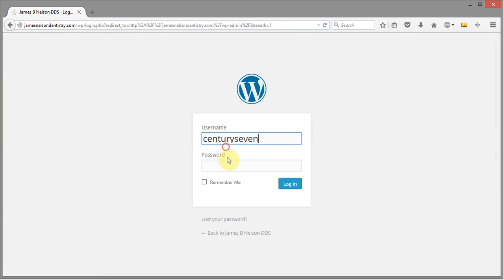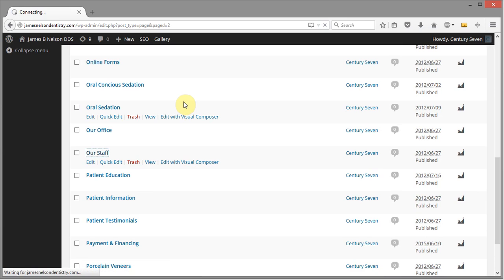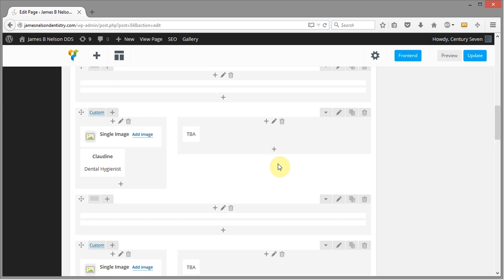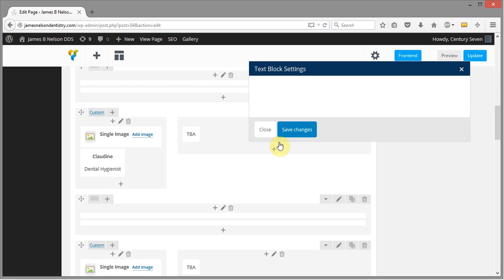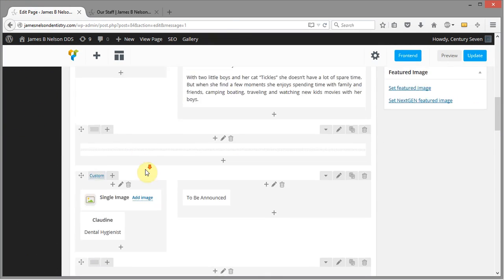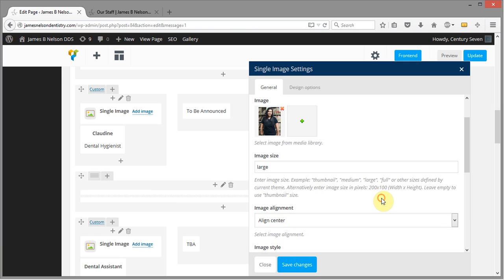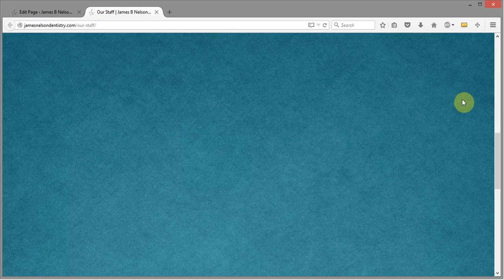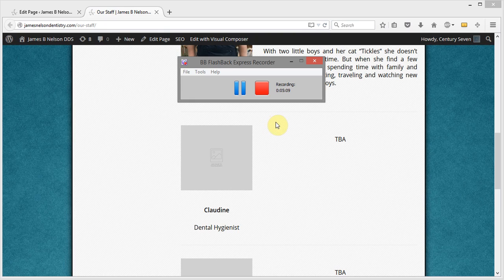Logging In & Editing Pages